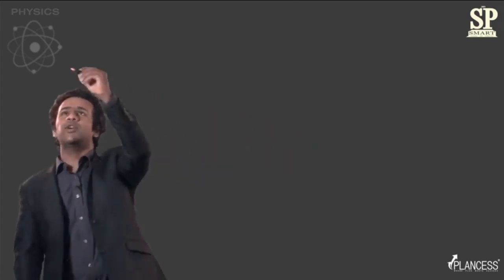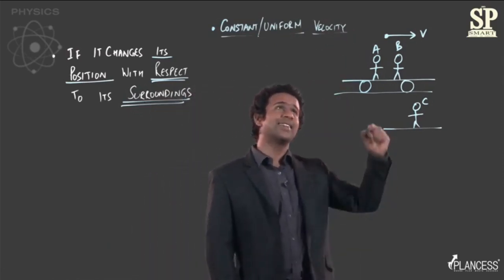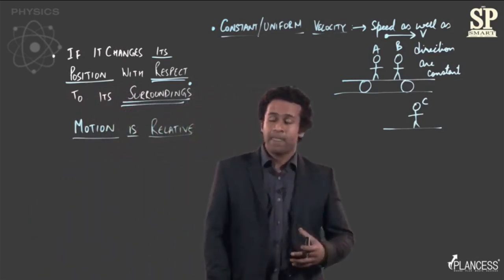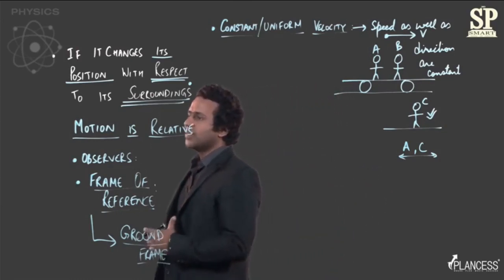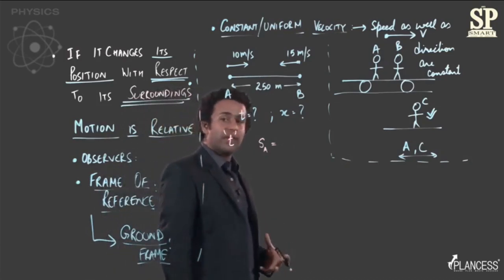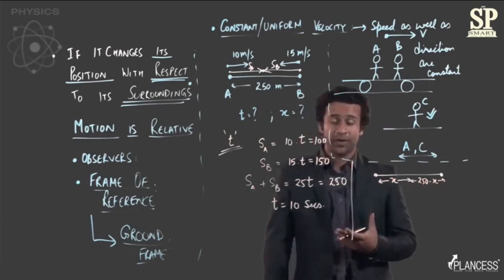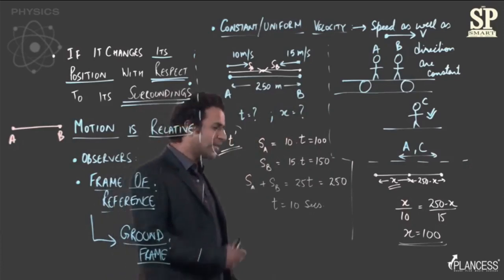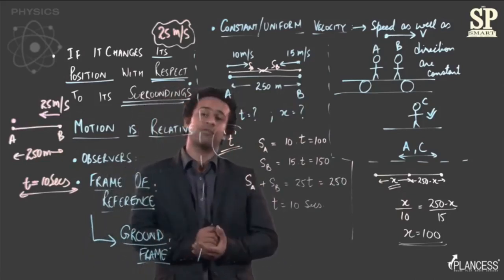Class 11th Physics | Motion in a Straight Line | Relative Motion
Class 11th Physics | Motion in a Straight Line

Relative Motion